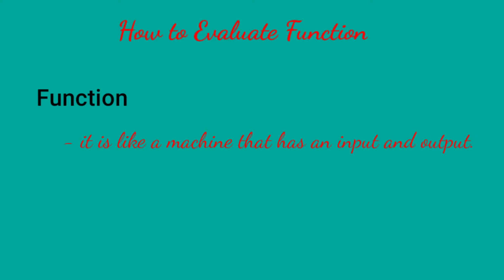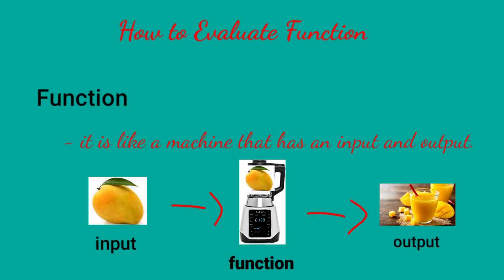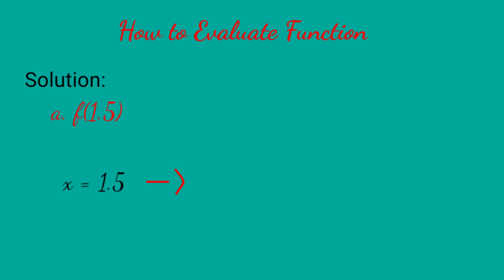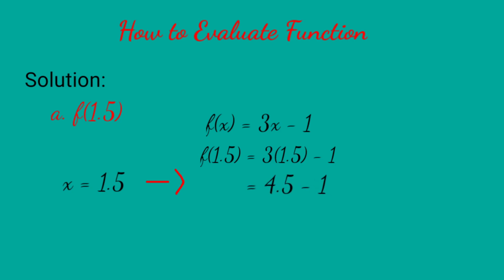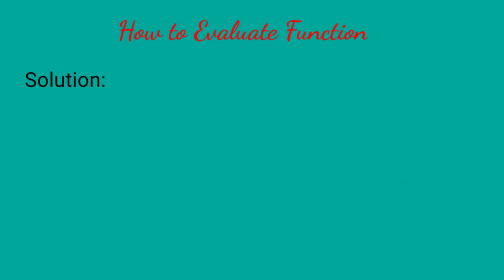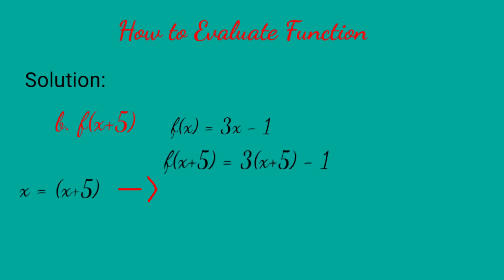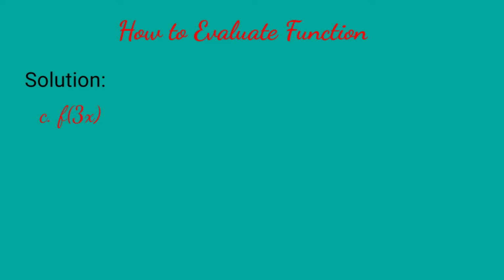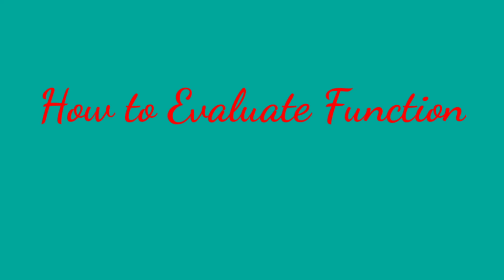GEN MATH : How to evaluate function | Sir Byahe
General Mathematics
Lesson 1: how to evaluate function

Sir Byahe
Tagalog tutorial